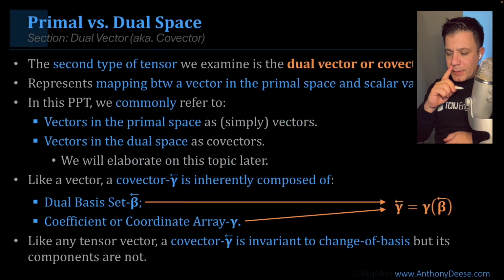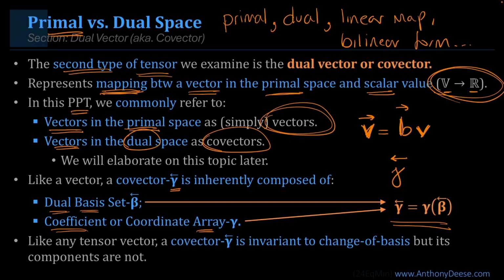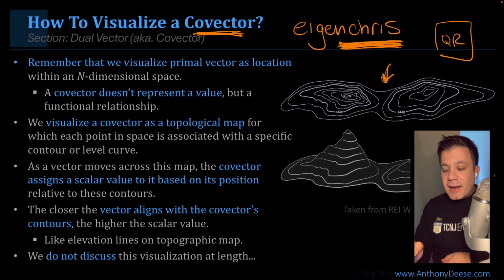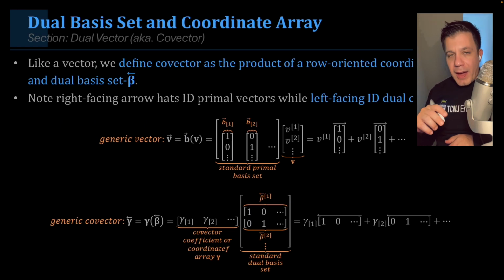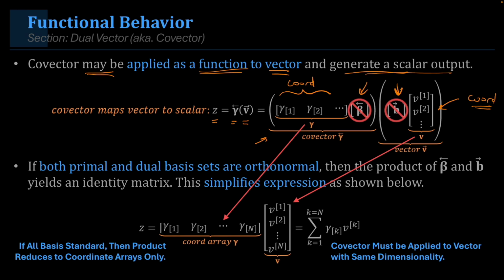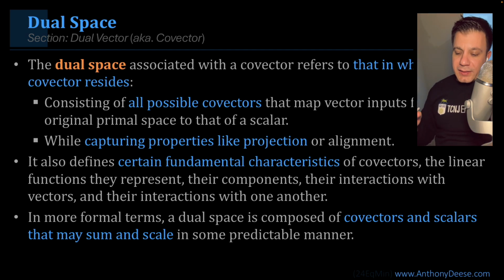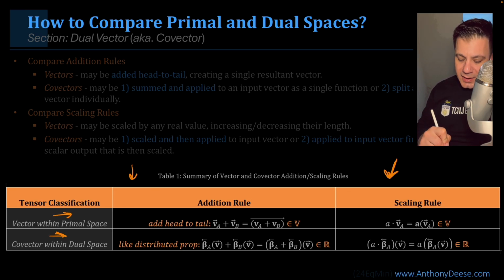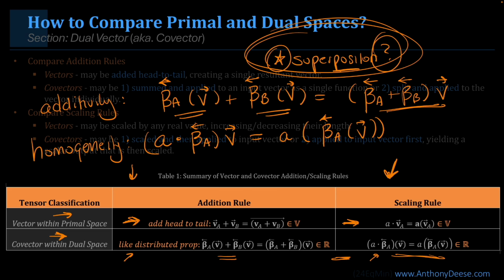Dual Vectors: Tensors Module 6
Title: Dual Vectors and Spaces

This is module #6 of my online course, "Introduction to Tensors for Non-Mathematicians." In this module, we explore dual vectors, a second special type of tensor alongside the primal vectors we've already covered. While the primal vector represents a physical value in an n-dimensional space, the dual vector captures a functional relationship that can be applied to a primal vector to produce a scalar output. This illustrates how tensors can represent both concrete values and functional mappings. Think of the primal vector as analogous to a column-oriented array, while the dual vector resembles a row-oriented array. When we take the product of these two, we generate a scalar output. In this module, we'll formalize our understanding of these concepts, clarify the notation, and contrast the dual space with the primal space, focusing on how primal and dual vectors are added and scaled differently.